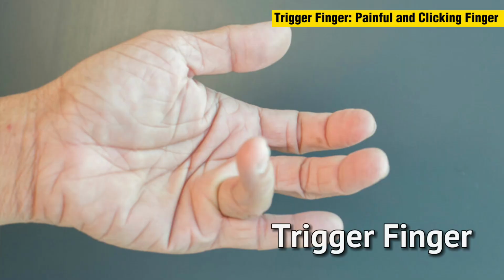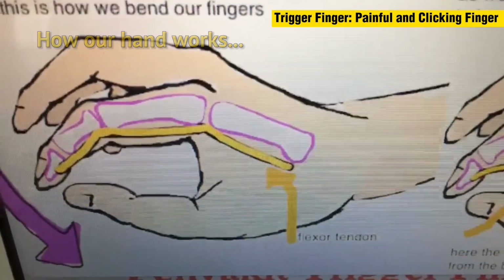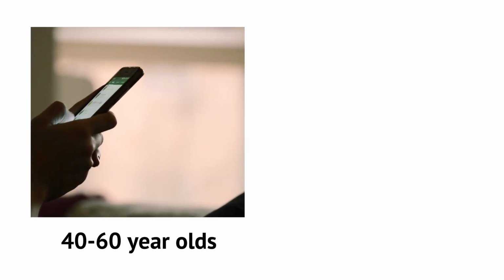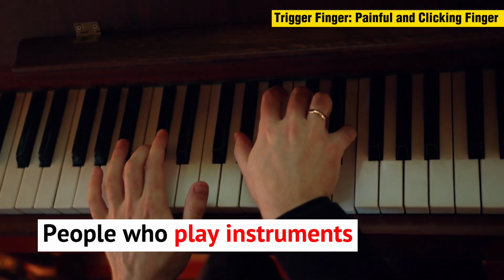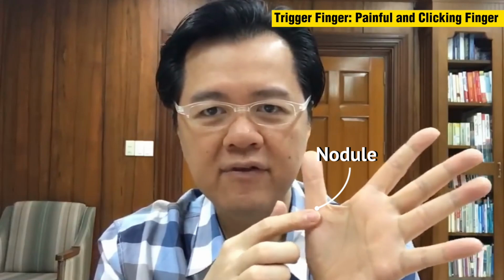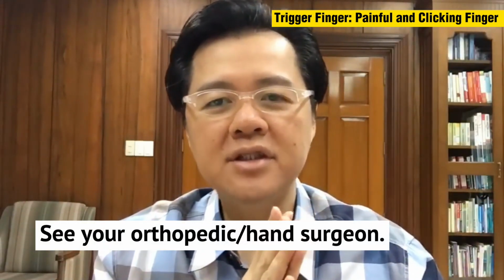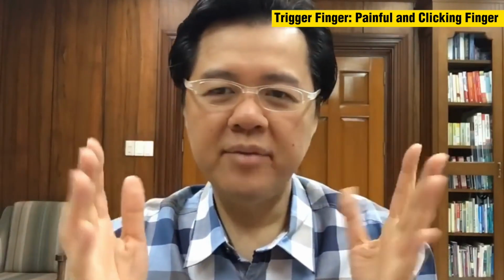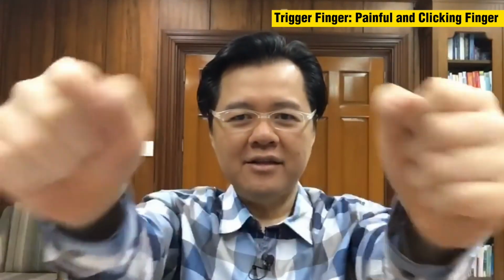Trigger Finger: Painful and Clicking Finger - By Doctor Willie Ong (Internist and Cardiologist)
Trigger Finger: Painful and Clicking Finger
By Doctor Willie Ong (Internist and Cardiologist)

Anything that is excessive is sometimes not healthy just like the overusage of our hands. Our hands if overused can lead to trigger finger. Know more here.